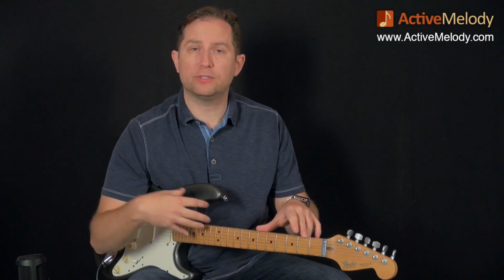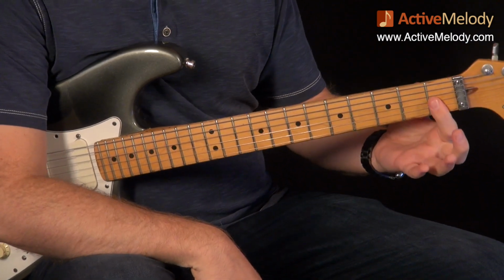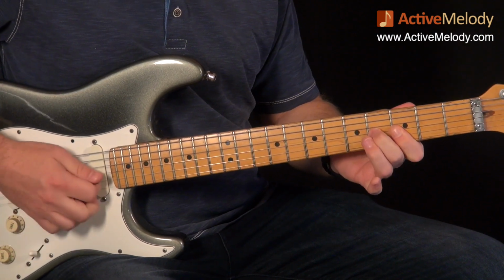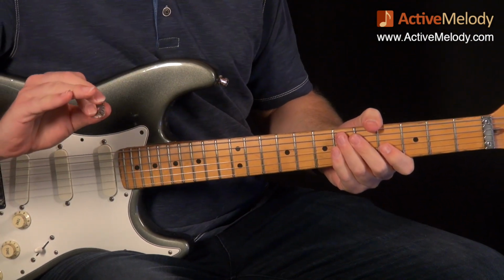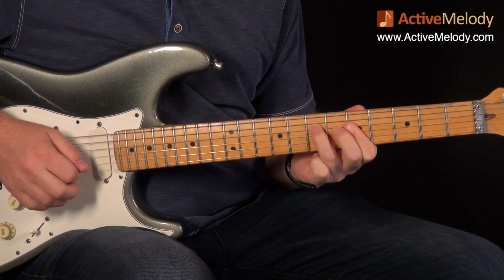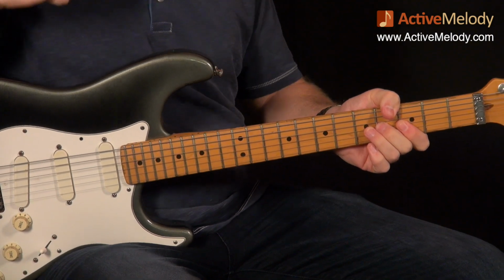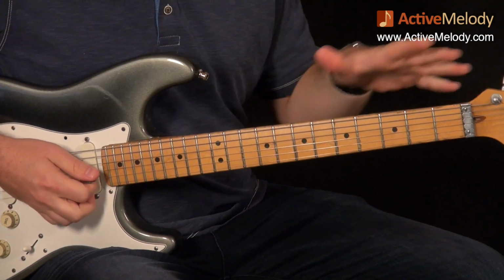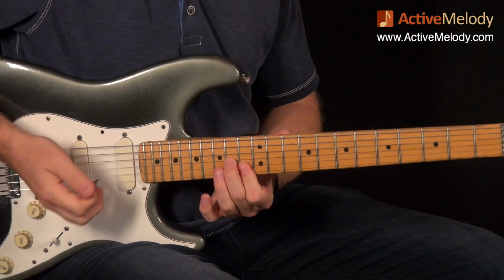Funky Blues Guitar Lesson - Call and Response Technique - Rhythm and Lead - EP147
To watch the Part 2 video, download the tab, and download the MP3 jam track (in 2 tempos),

In this guitar lesson, you'll learn how to play an up-tempo, funky blues rhythm in the key of G.  This uses the call-and-response playing technique which allows you to improvise over each "response".  You'll also learn several lead licks and how to switch scales as the chords change.